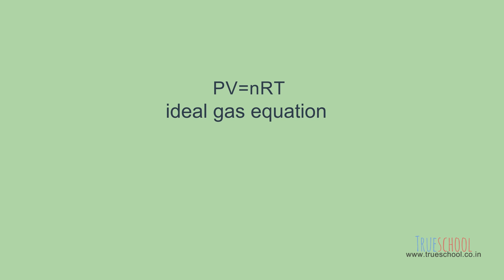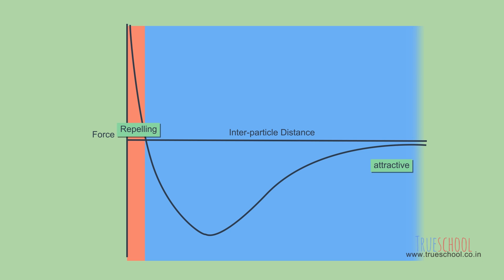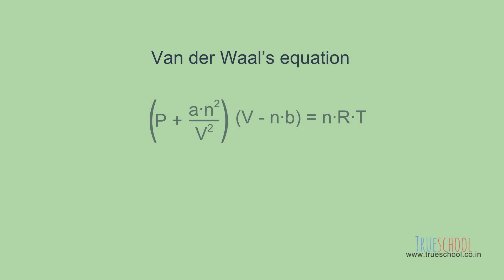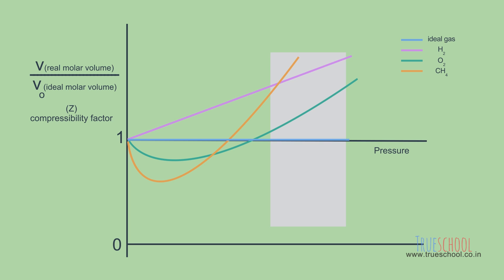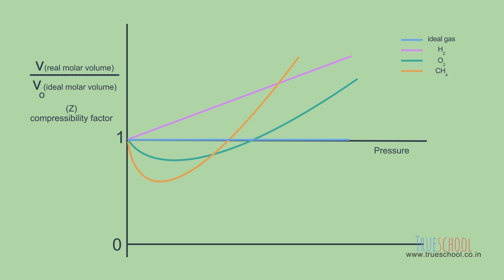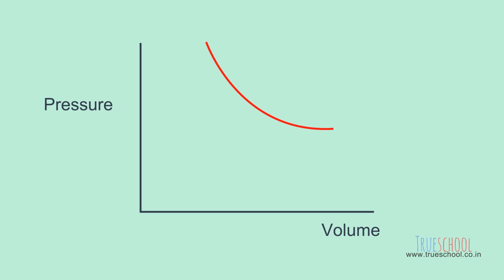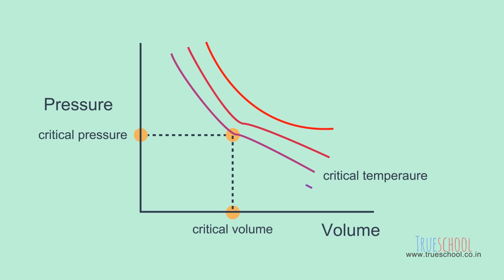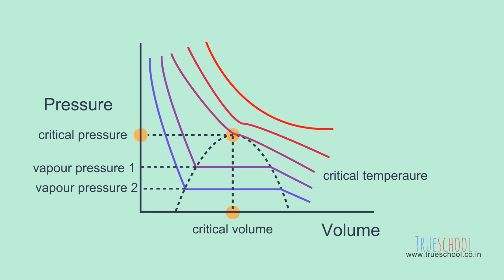Real Gases [TrueSchool - 02.06 ]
Compressibility factor (z):

measured molar volume / molar volume of ideal gas
PV/RT
Van der Waal’s equation:

(P + (an^2)/V2 )(V-nb) = nRT